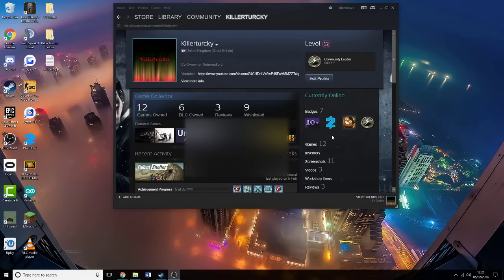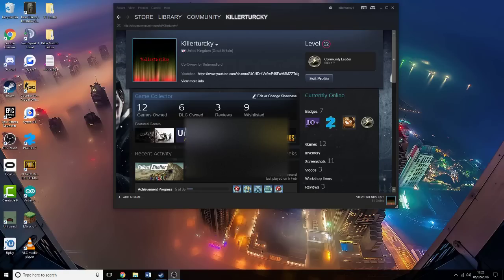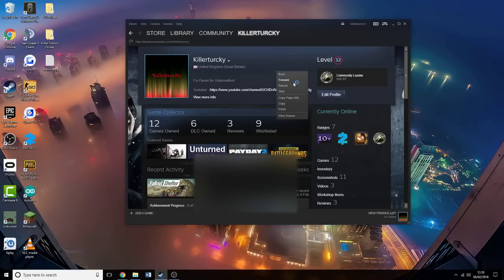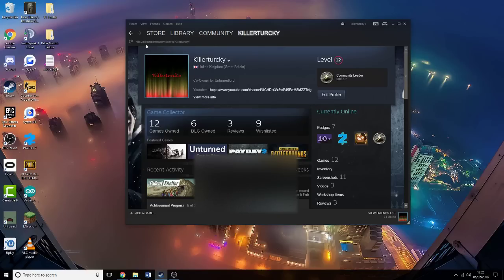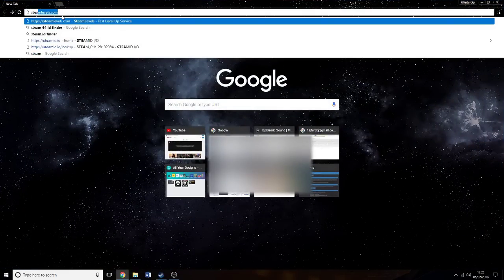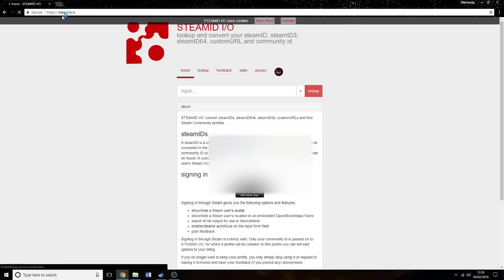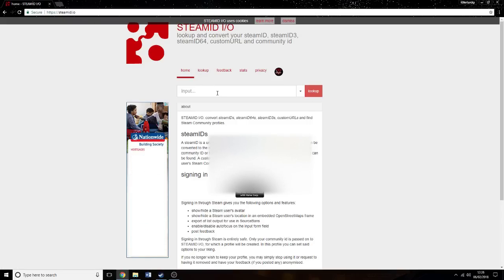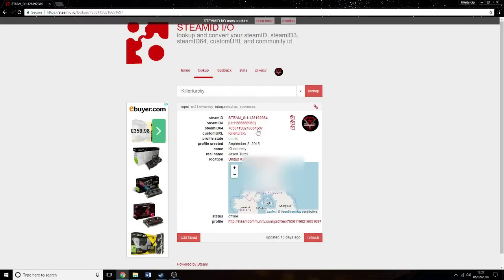HOW TO FIND YOUR STEAM 64 ID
How to get your steam 64 ID in a few simple steps